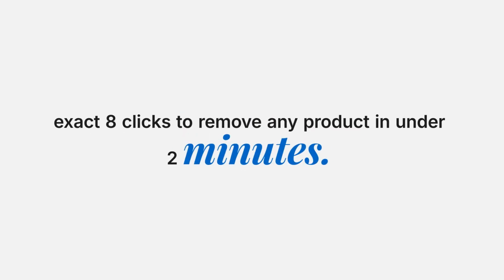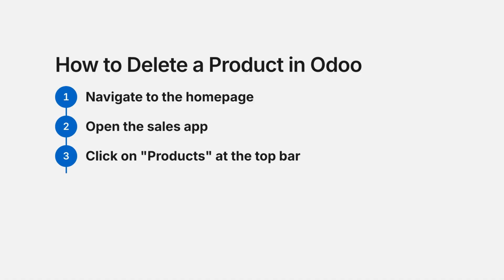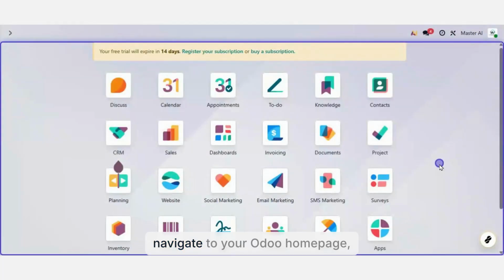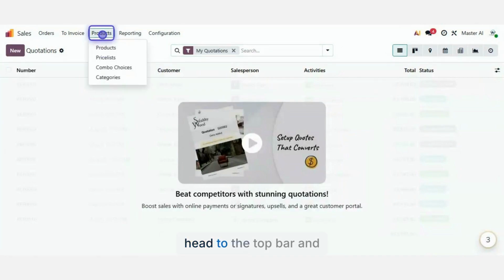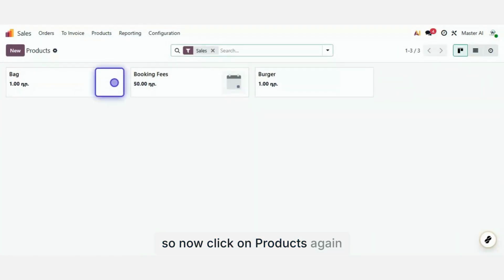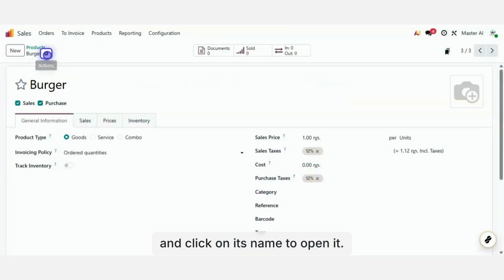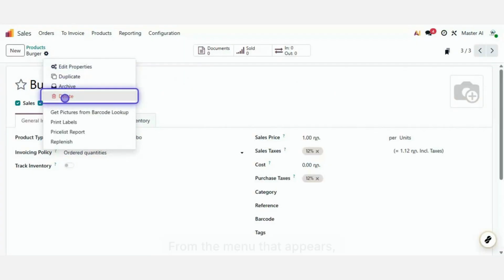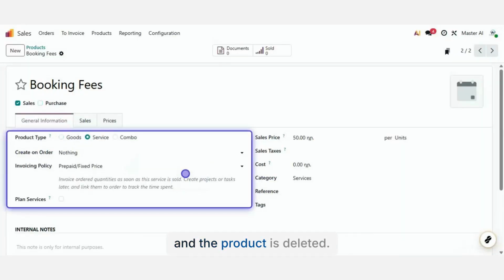How to Delete a Product in Odoo (Easy Guide)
In this video, we discuss how to delete a product in Odoo, a step-by-step guide to removing obsolete items from your dashboard. We'll walk you through the exact clicks to delete a product in Odoo, including accessing the Sales app, navigating to Products, and using the Delete action. Whether you're looking to remove a product from Odoo or clean up your product list, this tutorial covers everything you need.

00:00 Introduction
00:12 Steps to Delete a Product
00:49 Accessing the Actions Menu
01:10 Feedback and Conclusion